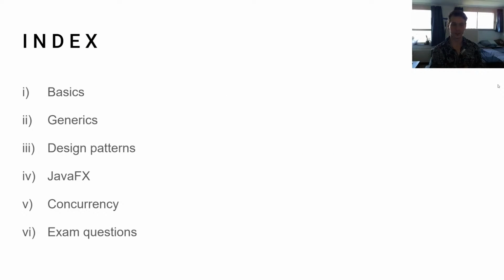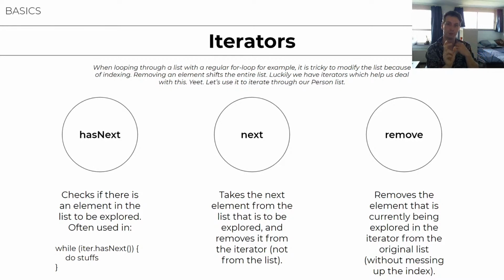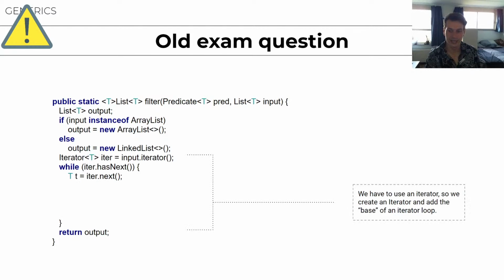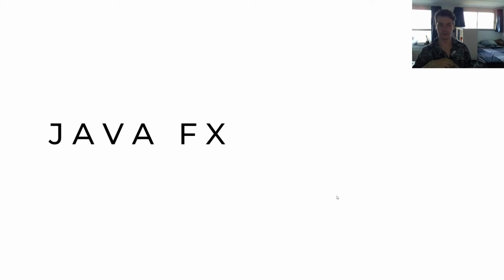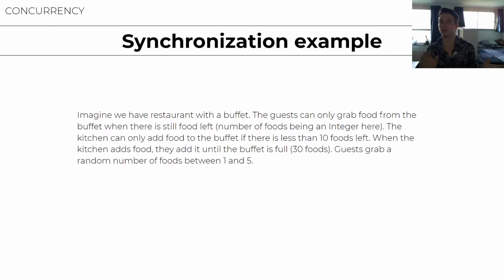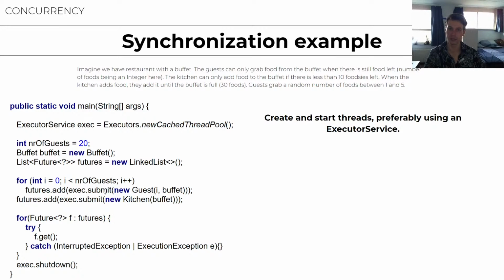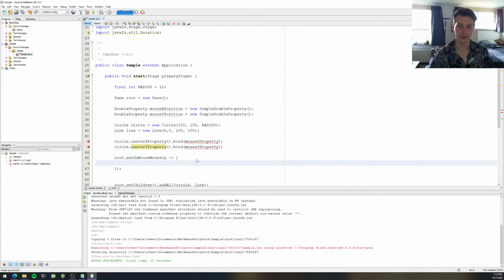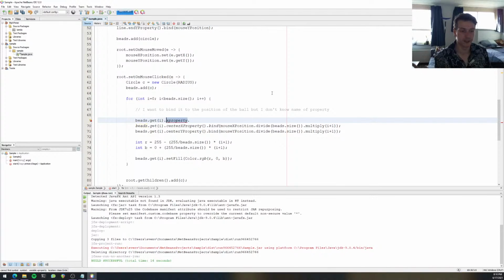OOP Crash Course